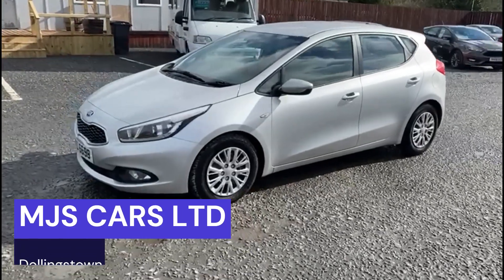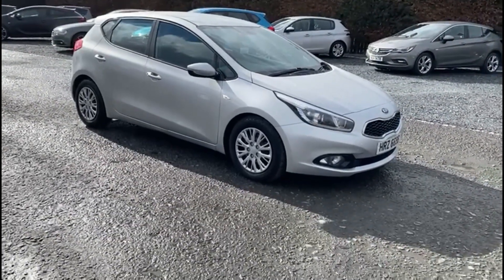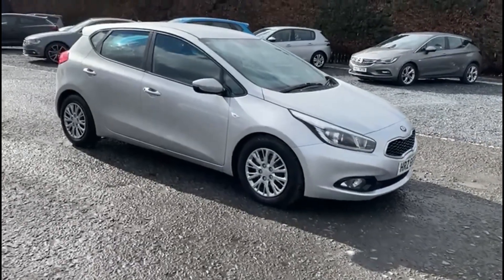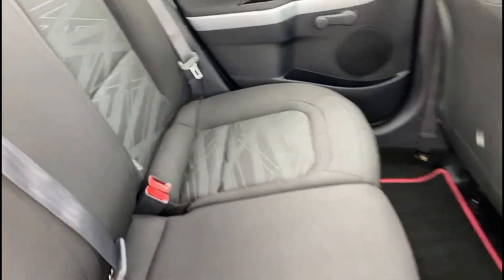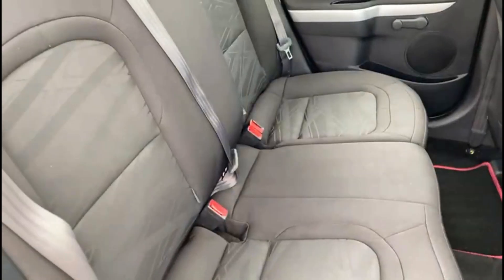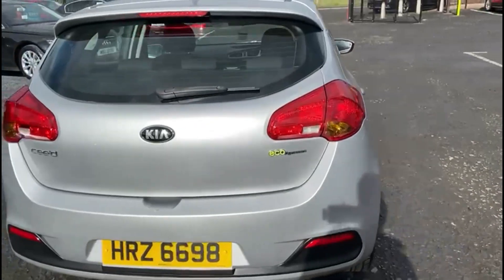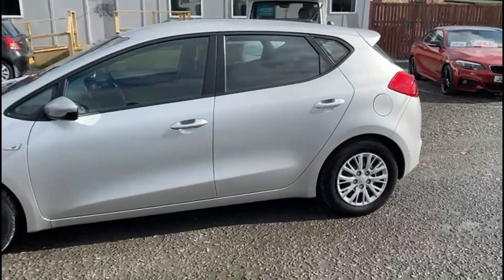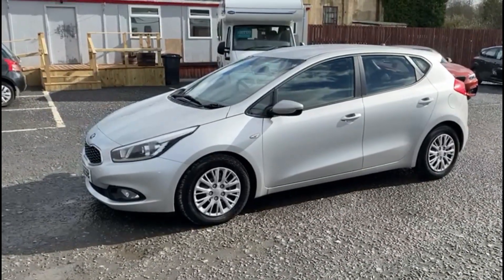MJS CARS LTD DOLLINGSTOWN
Service History
6 Speed Gearbox
Manual Handbrake
Trip Computer
Bluetooth Handsfree
FM Radio
CD Player
USB & Aux Inputs
Steel Wheels
Air Conditioning
2 Key Fobs
Steering Wheel Controls
Electric Mirrors
Full Spare Wheel Kit
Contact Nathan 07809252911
Located in Dollingstown
Can deliver anywhere in UK To see what else we have click : Mjscarsltd.com